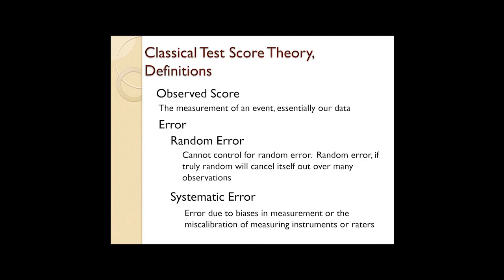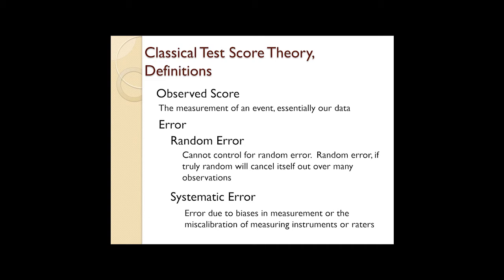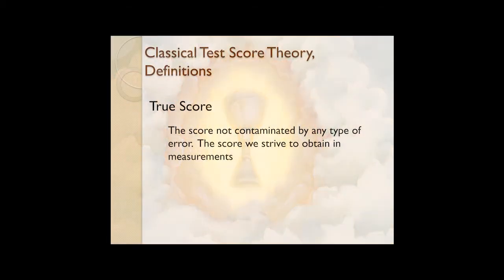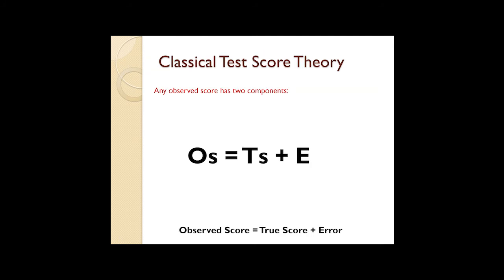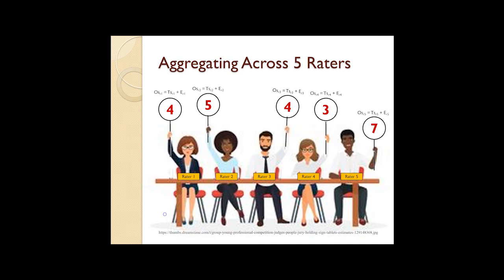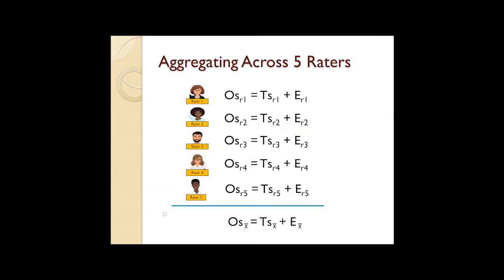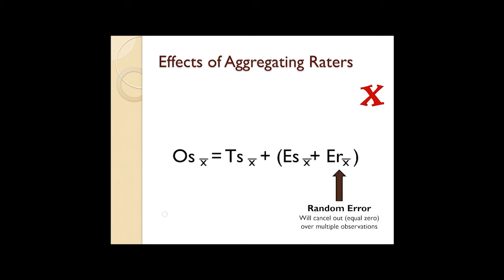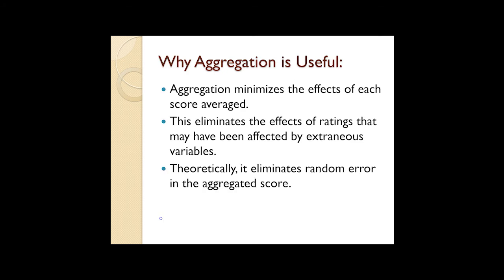P154 PE Fit Aggregation 2 of 2